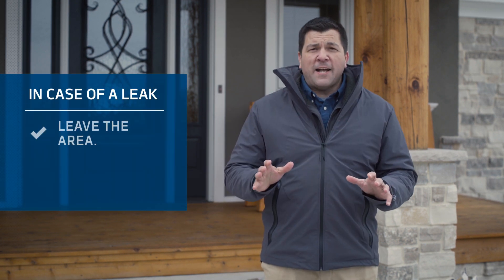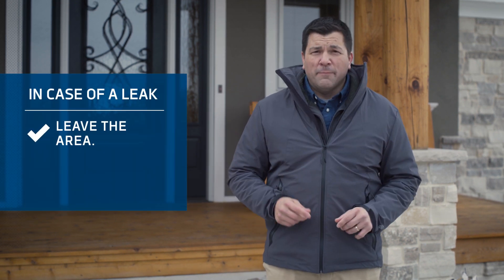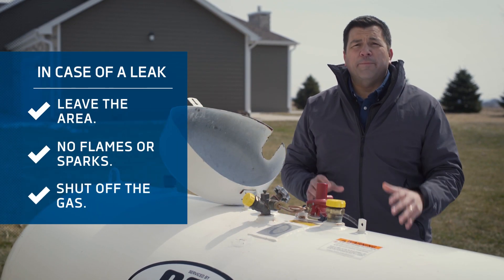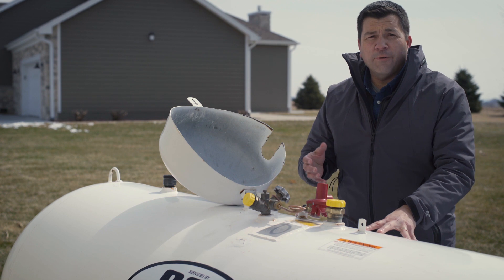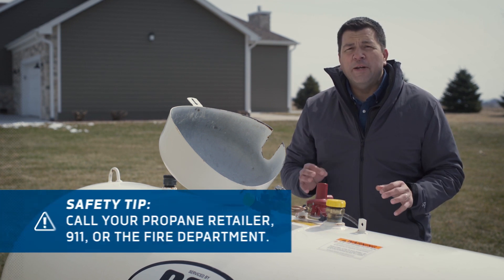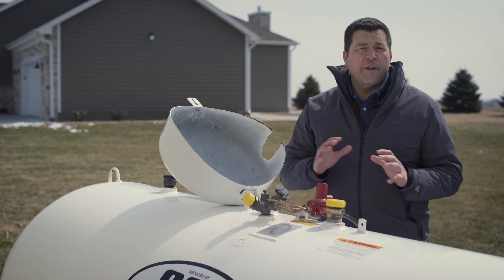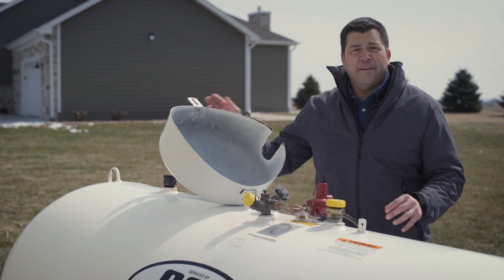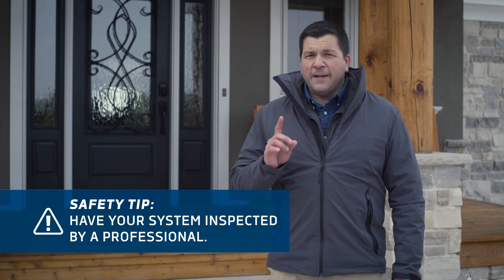Propane Safety: If You Suspect a Gas Leak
Propane helps you live comfortably wherever and however you want. This video can teach everyone in your family what to do if you ever suspect a gas leak.

Propane has an added odorant that smells like a skunk’s spray, rotten eggs, or a dead animal. This distinctively unpleasant smell is a safety feature of your propane system. If you smell a leak, have everyone get outside and move away from the house. Put out all smoking materials and other open flames. Do not operate lights, appliances, telephones, or cell phones—as they could create a spark, or ignition source. If it is safe to do so, turn off the main gas supply valve on your propane tank. Call your propane retailer, 911, or fire department right away from a safe area. Do not return to your home until a qualified professional says it’s safe.

ABOUT PERC: The only energy council of its kind, PERC leads safety and training efforts among propane retailers and consumers and drives technology development to expand adoption of propane as a clean, domestic, and affordable energy source.